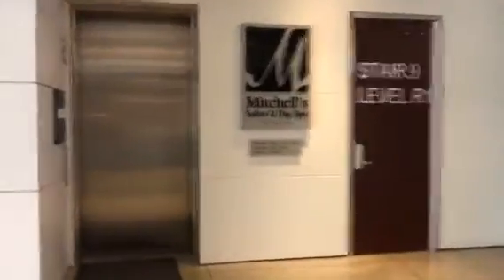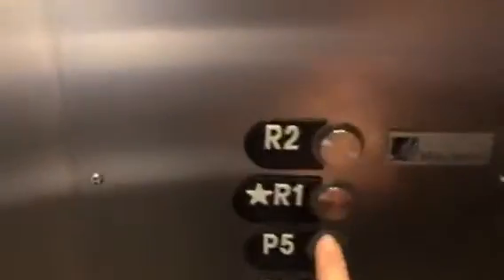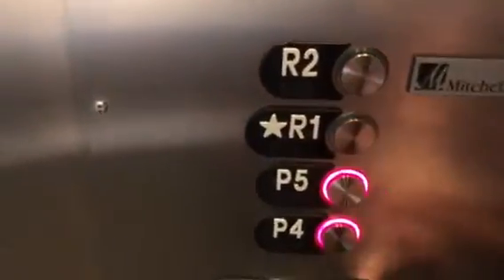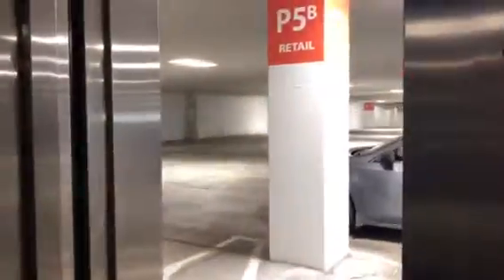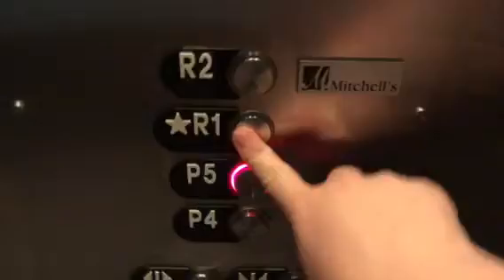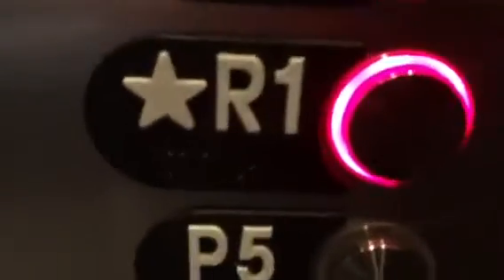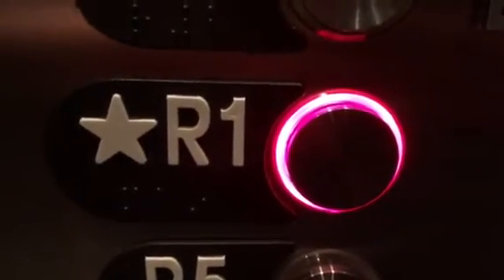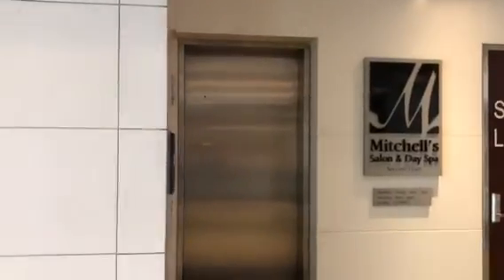Otis Series 5-Internal Parking-Kenwood Collection-Cincinnati,OH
This elevator accesses the parking garage from inside a hallway between Crate & Barrel and The Container Store as well as accessing Mitchell’s Spa on Level 2!